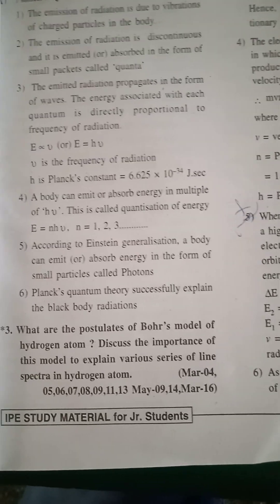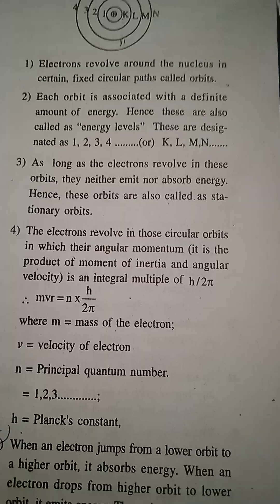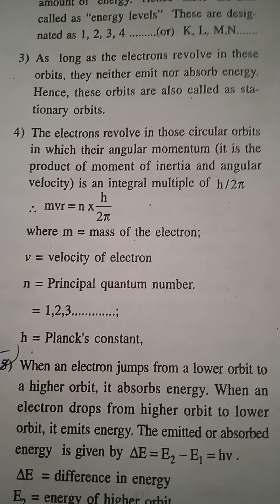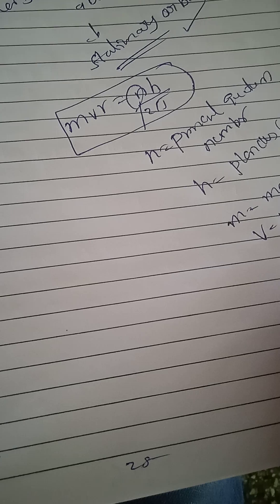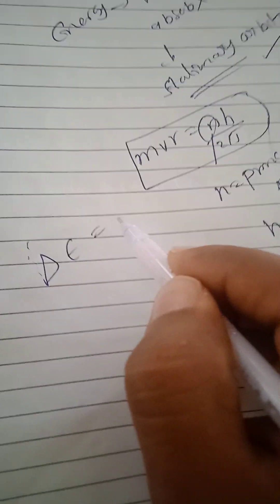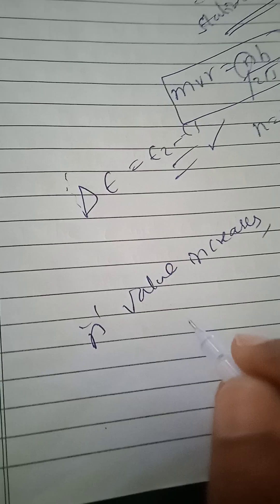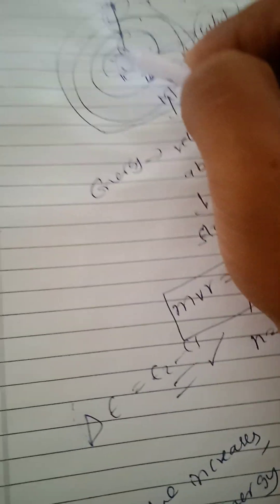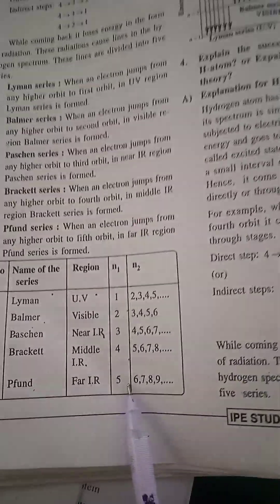Atomic structure, Bohr's postulates